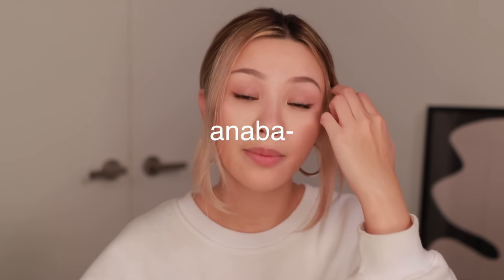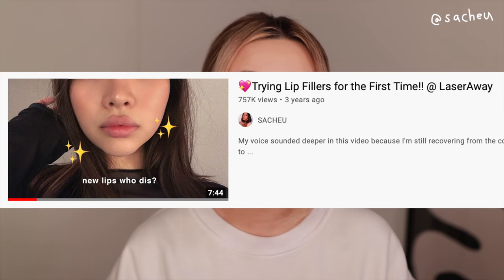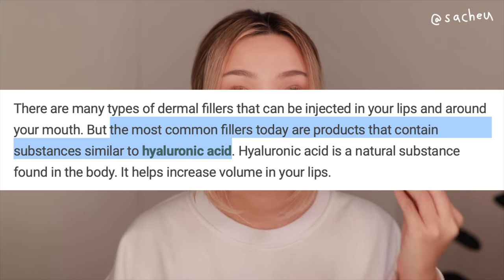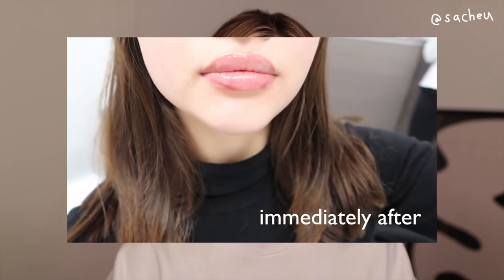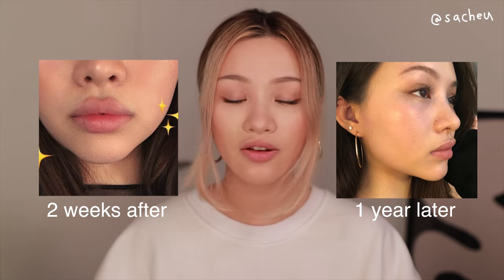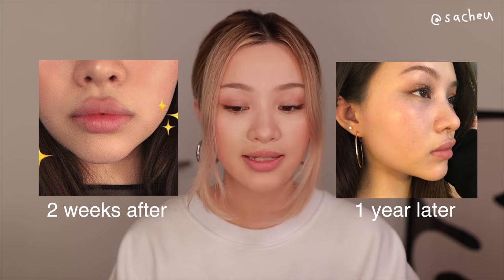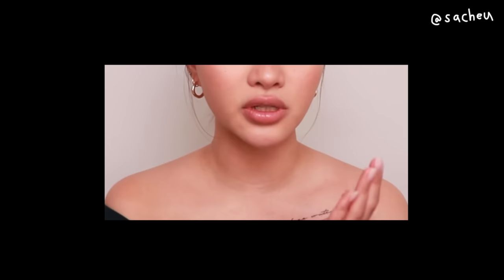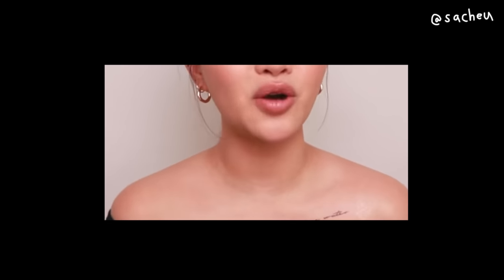Why I'm quitting Lip Filler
lip botox location:
surface skin lab (Vancouver)

TIMESTAMPS
lip filler 1:17
lip botox 4:08
celeb examples 6:25
pros & cons 7:44